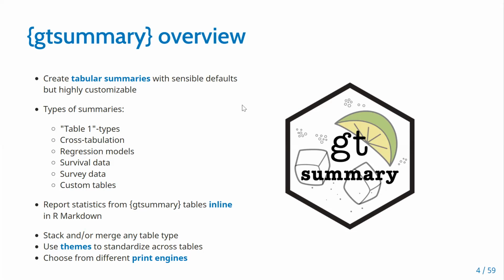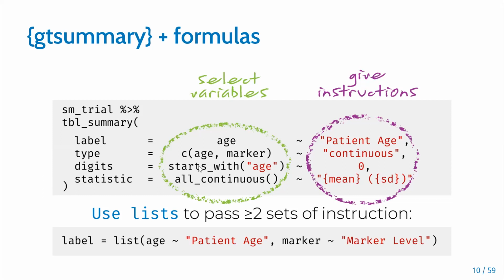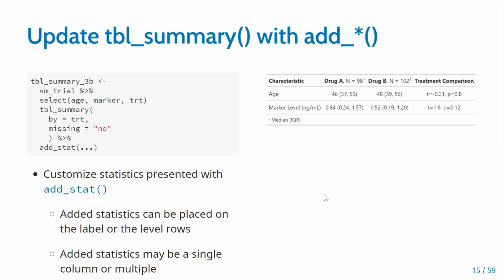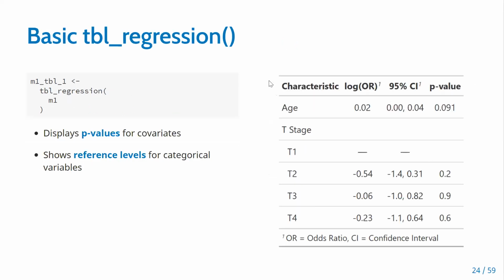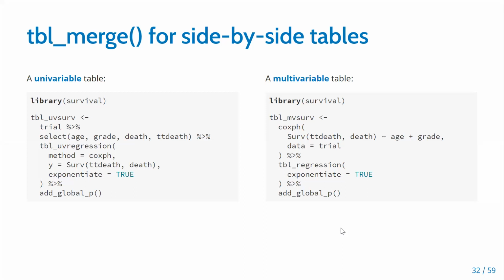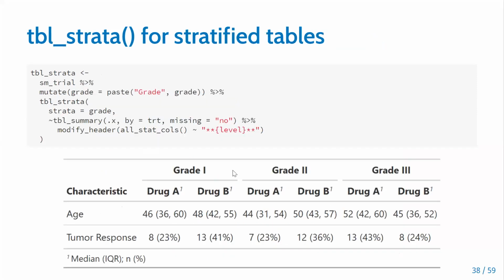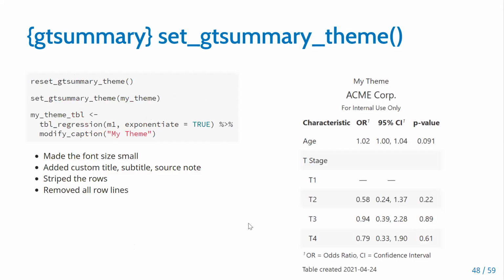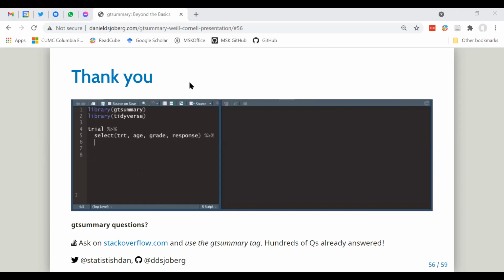Presentation-ready Summary Tables with {gtsummary}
Presented at Weill Cornell Computing Club 04/27/2021

Chapters
0:00 Introduction
4:21 tbl_summary()
16:39 Styling & Formatting
19:47 tbl_cross()
20:41 tbl_svysummary()
20:56 tbl_survfit()
21:39 tbl_regression()
25:36 tbl_uvregression()
26:58 inline_text()
28:46 tbl_merge()/tbl_stack()
32:33 tbl_strata()
37:15 gtsummary themes
43:02 gtsummary print engines
46:17 Closing Remarks
47:45 Q&A